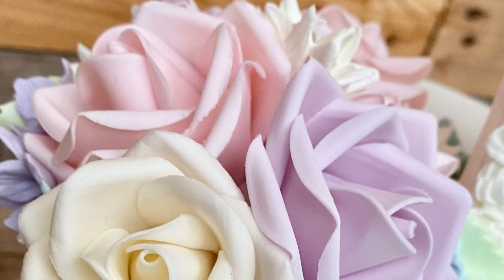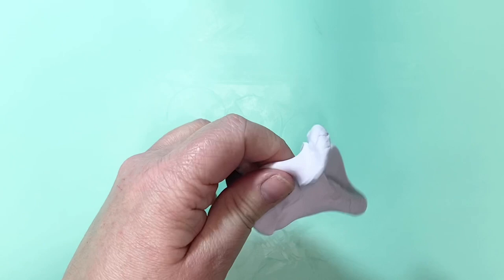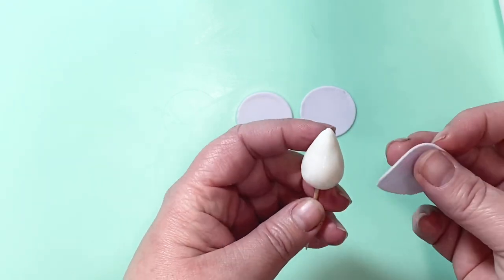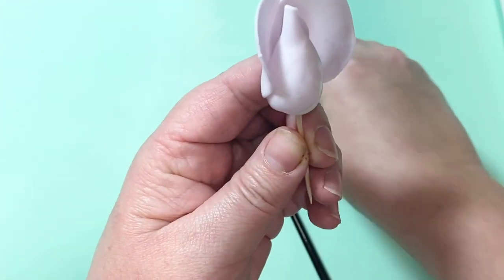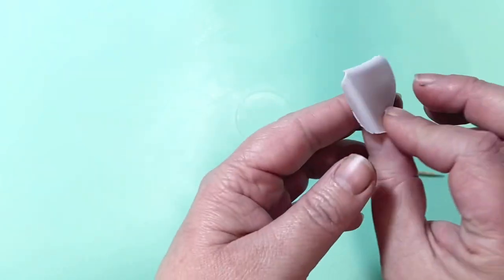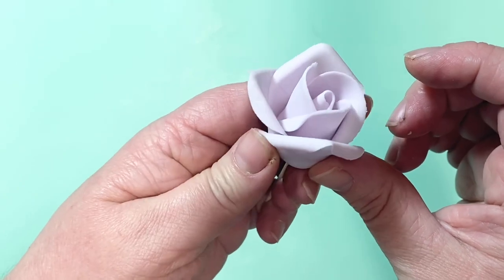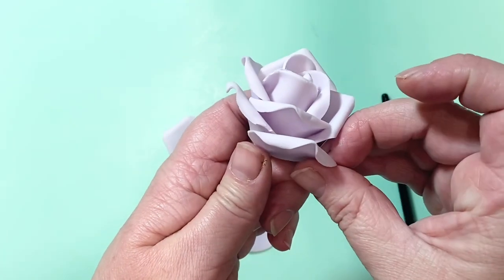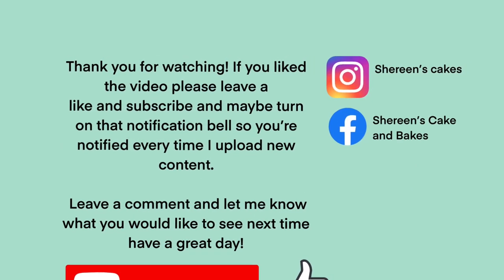Simple, pretty, unwired sugar roses for cakes and cupcakes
Here’s a little video on how I create my very simple roses that I use on all my cakes and cupcakes. No wires needed.

In this video I use PME petal base for my mat to make sure the paste doesn’t stick.

The petal paste I used in this video is Renshaw flower and modelling paste.

I colour my own paste and I used a little bit of purple sugarflair and a touch of flamingo sugarflair paste colours to get this subtle purple colour.

edit - the cutter used is approx 1.5 inches sorry, not 2.5” so 4cm I’m diameter